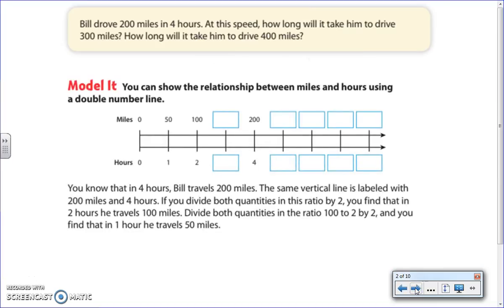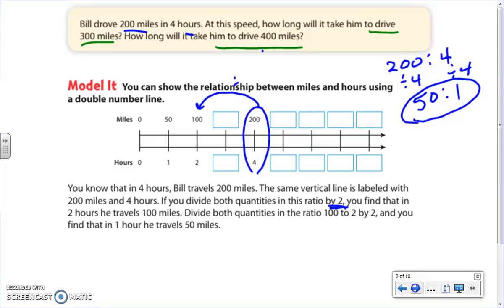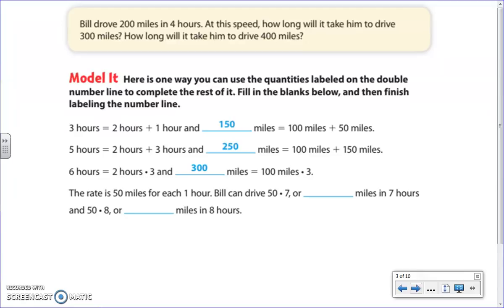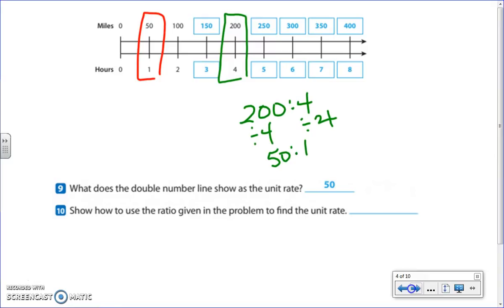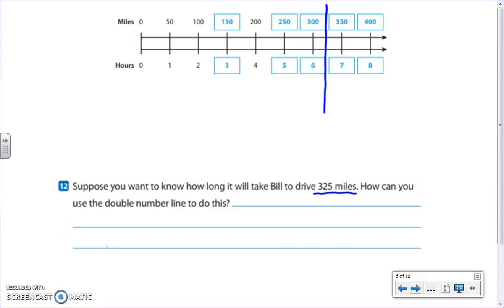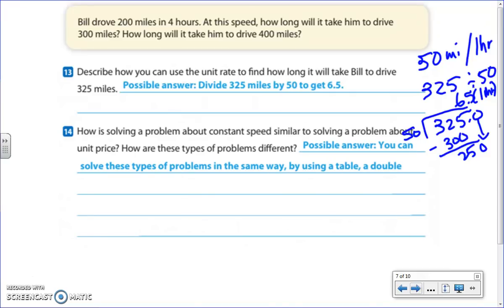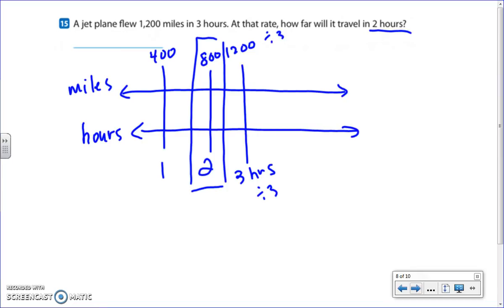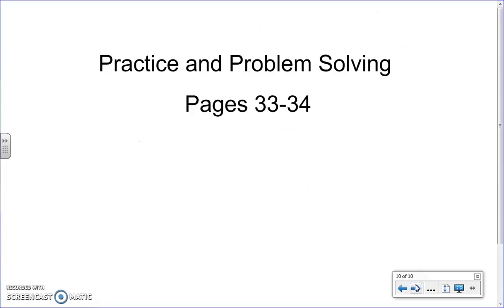Lesson 4 Day 3 Notes 6th Grade Ready Math